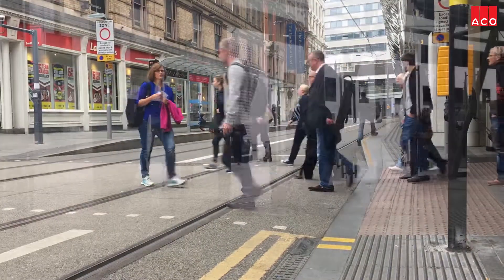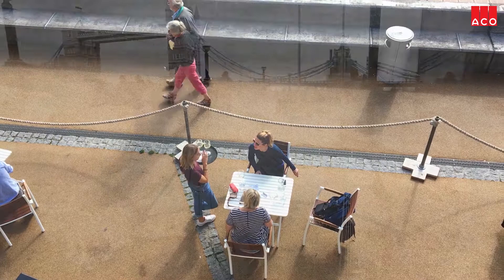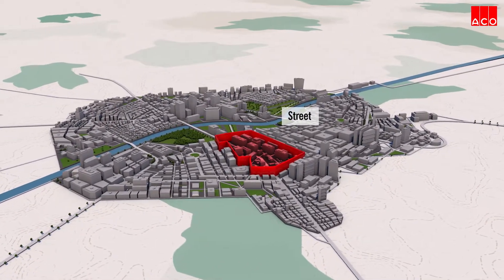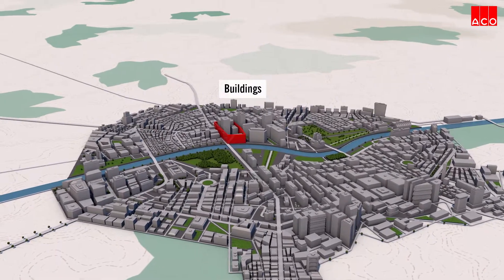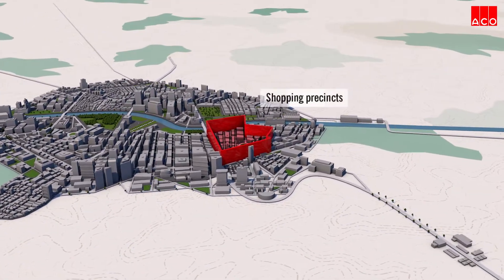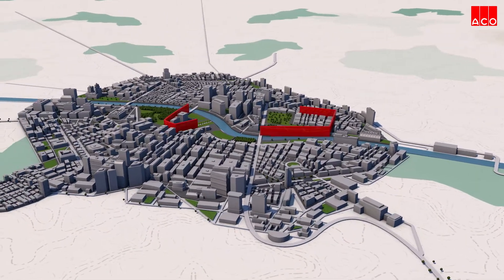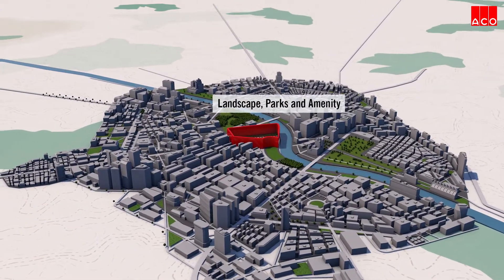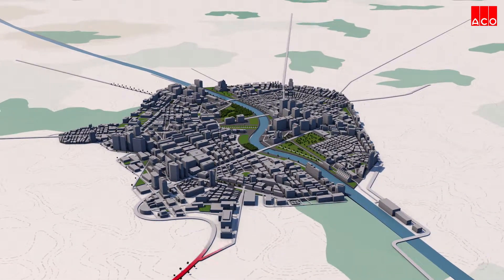ACO - Urban Surface Design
Good design in our urban environments is essential for a wide variety of reasons - from health and well being to security. Designing for surface water is one of the most fundamental requirements and ACO offer service and design support in a variety of areas highlighted in their video.